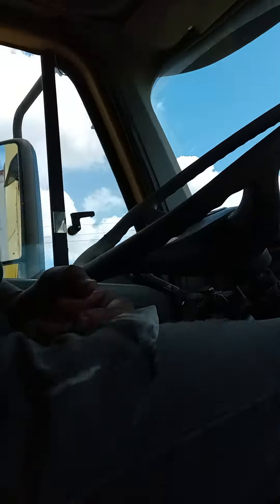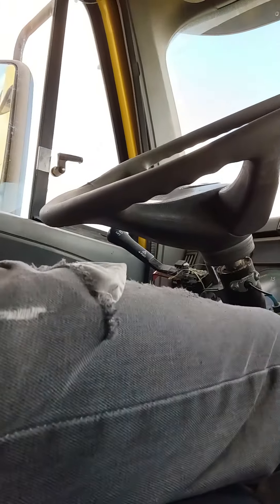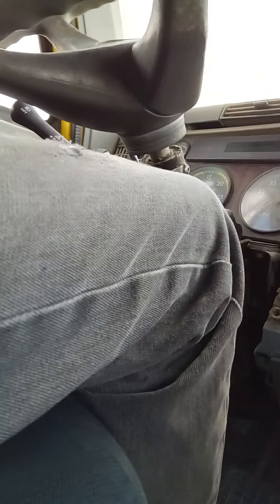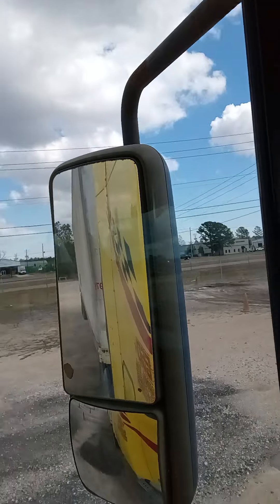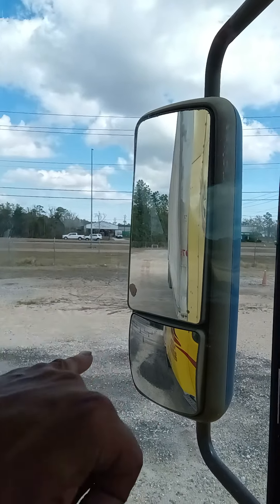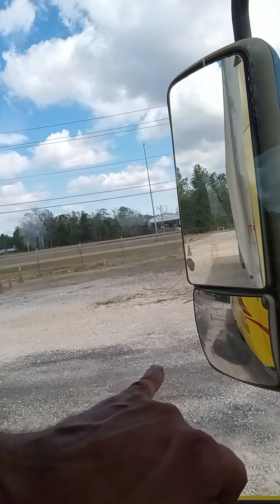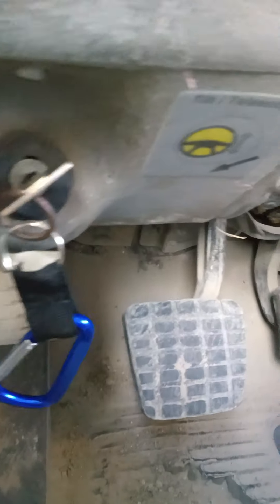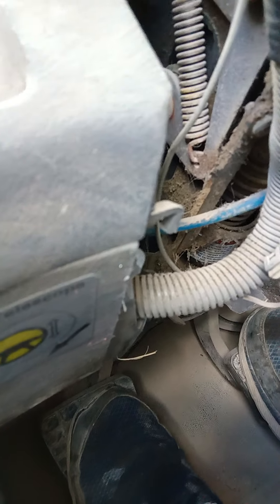March 16, 2022